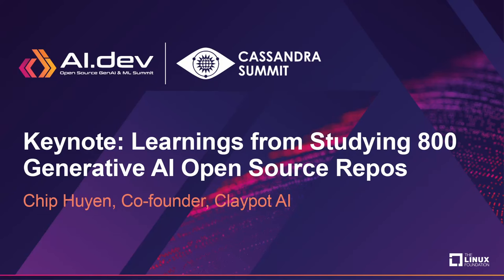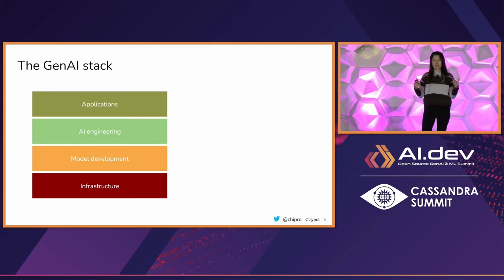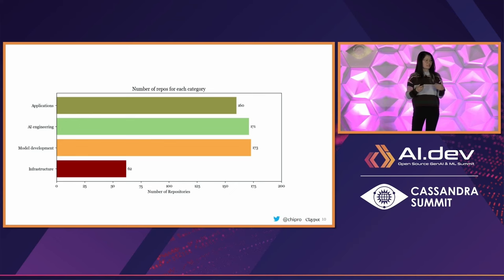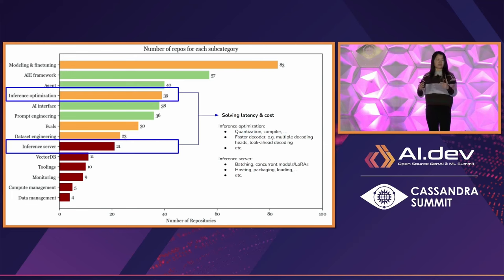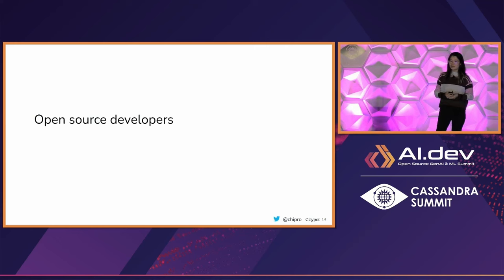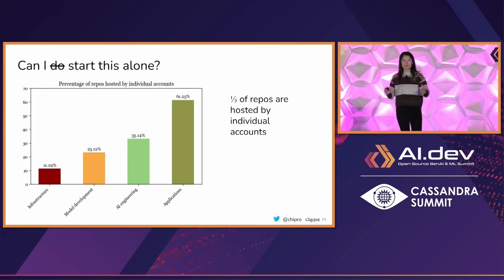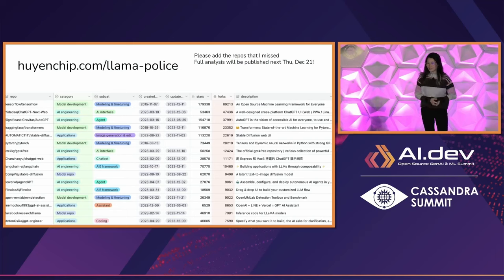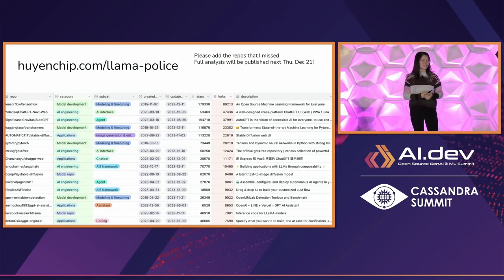Keynote: Learnings from Studying 800 Generative AI Open Source Repos - Chip Huyen, Claypot AI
Keynote: Learnings from Studying 800 Generative AI Open Source Repos - Chip Huyen, Co-founder, Claypot AI